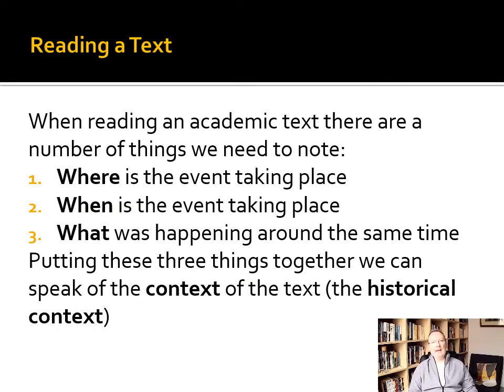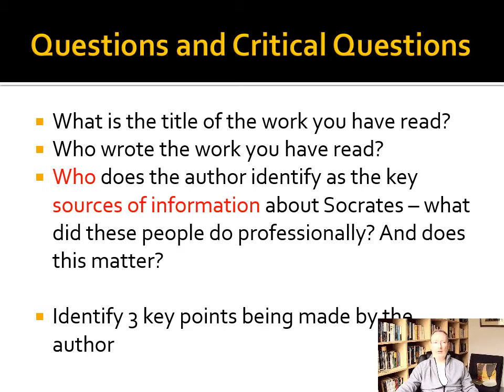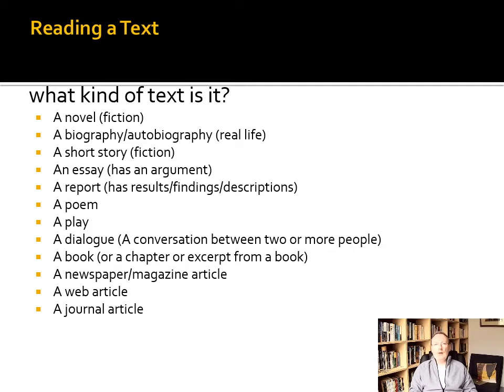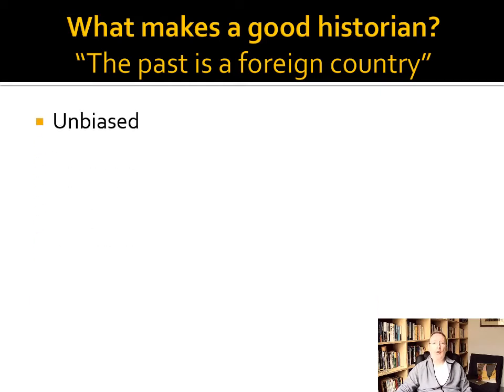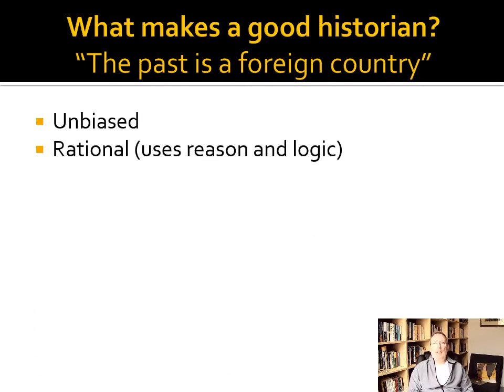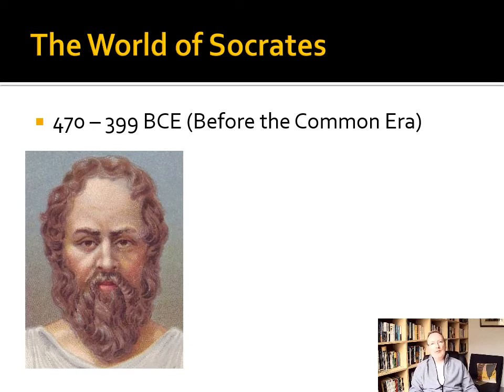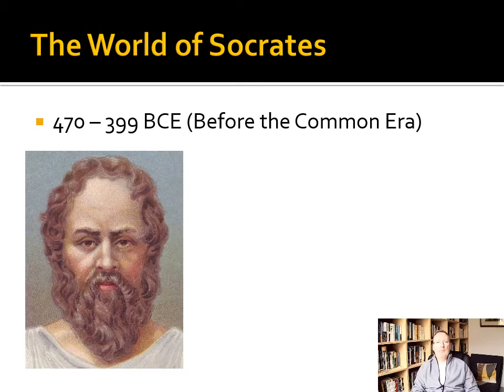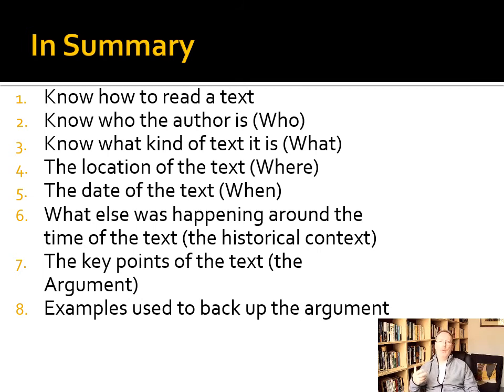Lecture 2 The Peloponnesian War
A short introduction to (some of) the context of The Apology by Plato